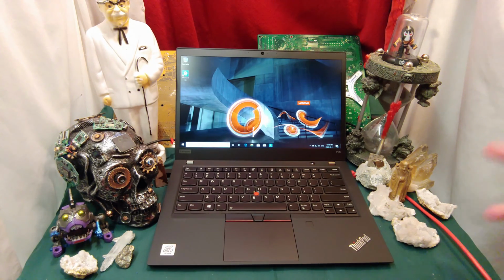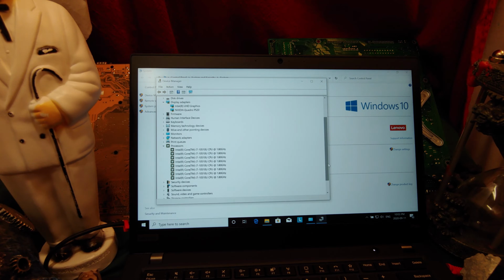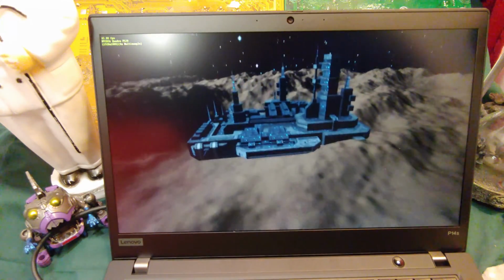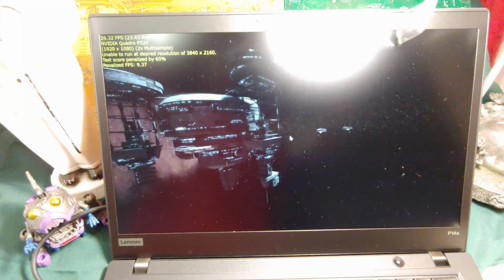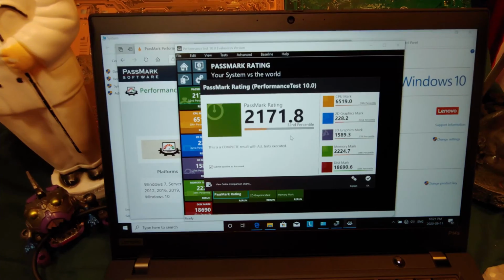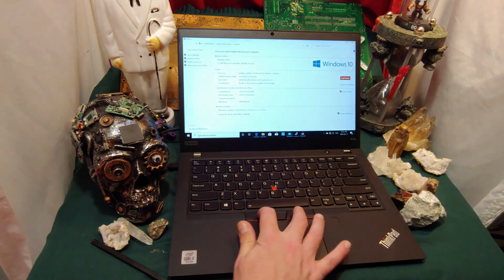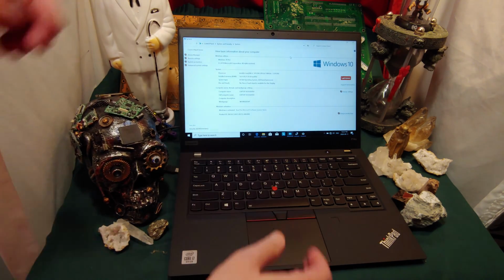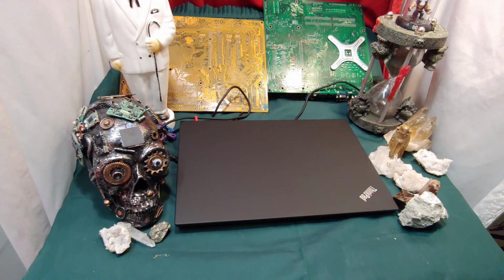Lenovo Thinkpad P14s Gen 1 Benchmark, Review, & A Look Inside For Upgrade Potential.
ThinkPad P14s (14”) Mobile Workstation

Smallest, lightest, compact 14" workstation
Powerful 10th Gen Intel® Core™ processors
NVIDIA® Quadro® professional graphics
Epic all-day battery life
Measures at 17.9 mm (0.70") and 1.47 kg (3.24 lb)
Perfect balance between power and mobility
Perfect for extremely mobile students, engineers, finance professionals, and designers

10th Generation Intel® Core™ i7-10510U Processor (1.80 GHz, up to 4.90 GHz with Turbo Boost, 4 Cores, 8 Threads, 8 MB Cache)
14.0" FHD (1920 x 1080) IPS, anti-glare, 250 nits
16 GB DDR4 2667MHz (8 GB Soldered + 8 GB DIMM)
512 GB PCIe SSD
1 Year Depot or Carry-in
NVIDIA® Quadro® P520 2GB
720p HD
Fingerprint Reader
Backlit - US English
Intel® Wi-Fi 6™ AX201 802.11AX (2 x 2) & Bluetooth® 5.1

Benchmark is done with Passmark Benchmark